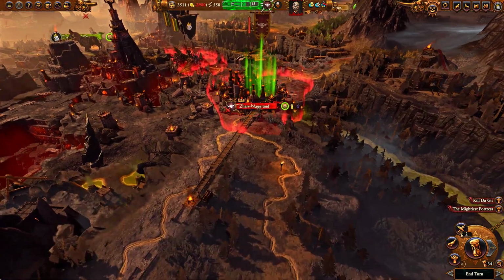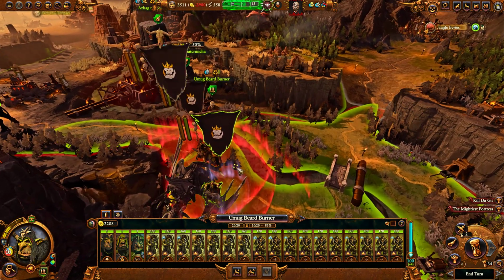How to Easily Capture Zharr Nagrund - Total War: Warhammer 3 Immortal Empires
A strong city with two high level armies and a 20 unit garrison, that's more easily taken than one might think at first glance.

Special Thanks to:

Alexander
Yolosapien
Fred
JKPrimative
Kurtis
RatEmperor
connor
Sean
Sinnelleos
Anton
Phillip
CB
Crix
Mederic
NL
Lina
Dan
Filip
Christopher
Whale
8GREENC
Vlad
Konda
RhadigarTV
Martin
Gabriel
KJF
Lorem